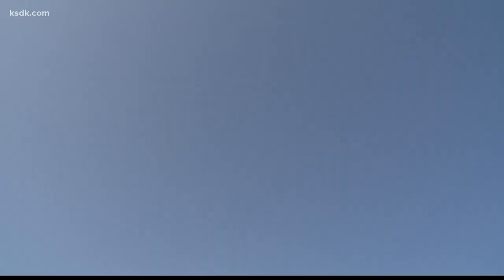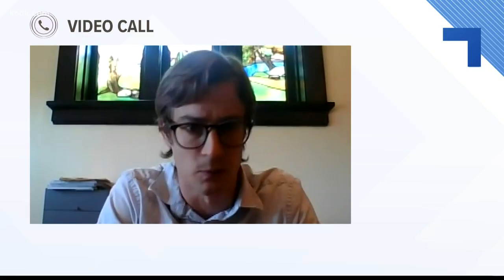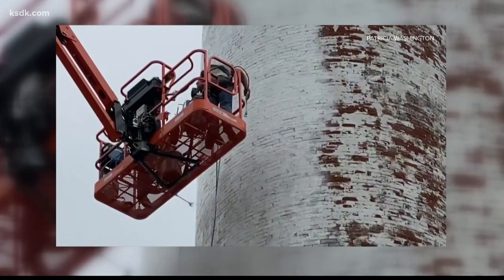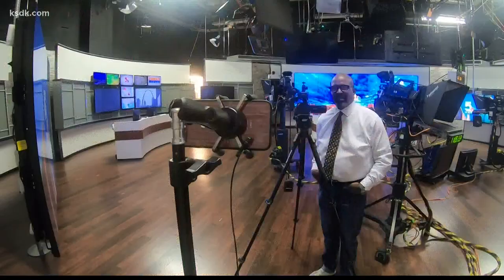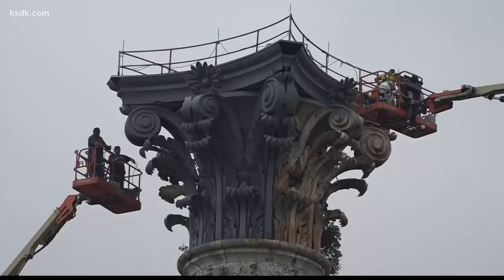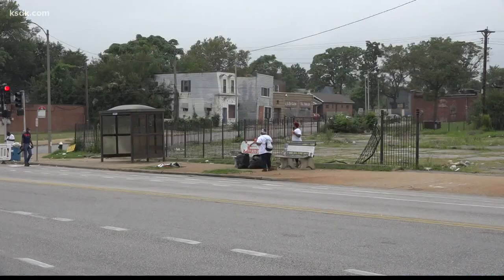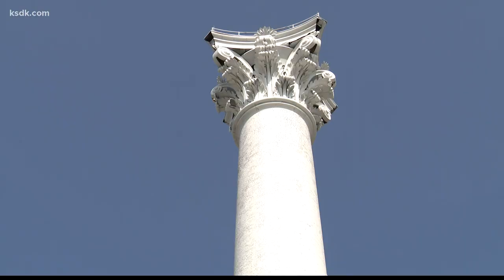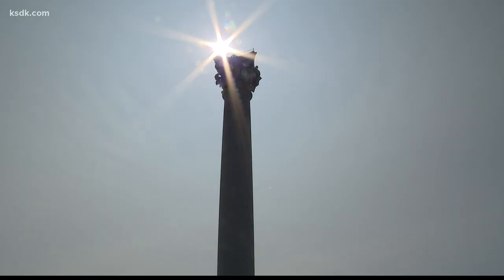The importance of the Grand Water Tower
ST. LOUIS — There is an effort going on throughout St. Louis to bring pride back to neighborhoods.

James Clark of the Urban League of Metropolitan St. Louis is on a mission to return the soul to north city. He started by taking on a well-known landmark: the Grand Water Tower. It stands tall in north city.

“The tallest classical column in the world,” said Andrew Wanko of the Missouri Historical Society.

It is an unmistakable sight.

“It is such a strong image,” said Clark.

The tower was constructed in 1871 and was built with a purpose.

“Unbelievably important piece of St. Louisans getting drinking water out of their own facets in the 1870s,” Wanko explained.

The towering structure hasn’t been in use in 108 years.

“Sort of quietly asleep since 1912. It’s this antique that we still have on our city’s skyline,” Wanko added.

But it was never torn down. The tower’s appearance had been beaten up.

“State of total decay,” said Clark.

The Urban League brought an end to that neglect with operation Clean Sweep. Clark headed up the effort. It was a personal matter for him.

“The water tower is a member of my family,” he said. “It has been a part of my life since birth.”

A construction team with Fred Weber was able to paint the entire tower within a matter of hours. The company paid for the entire paint project.

It was the first fresh coat of paint on the tower in 70 years.

“Great to see this thing is being saved,” said Wanko.

The coats of white paint help restore the tower’s grandeur.

“What a jewel we have here,” Clark said.

He sees the paint job as just the beginning for the College Hill neighborhood.

“Part of a strong renaissance for north St. Louis,” said Clark.

The neighborhood has seen its fair share of neglect. Clark pointed out the vacant buildings and the lots near the landmark. He hopes the refreshed tower will bring a refreshed attitude.

“We now have got to challenge ourselves to do the same thing within our families and to do the same thing within our neighborhoods,” Clark said.

The Grand Water Tower is a piece of St. Louis history that Clark believes could inspire a brighter future.

“Inspiration at a time when St. Louis needs it,” he said.

If you want to learn more about Clark’s effort visit the Urban League of Metropolitan St. Louis’ website.